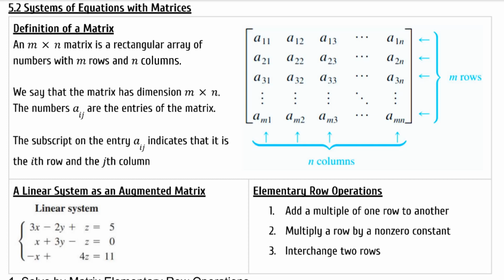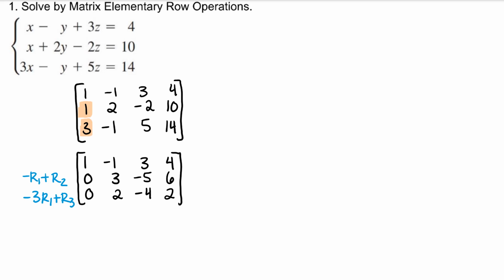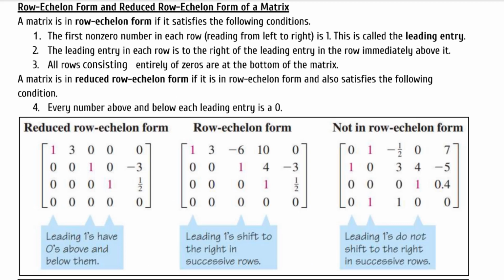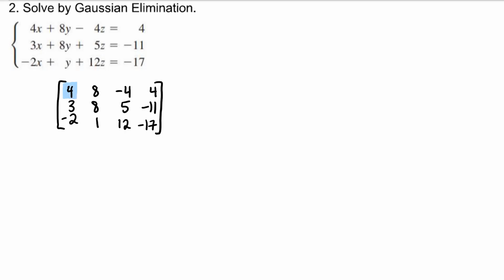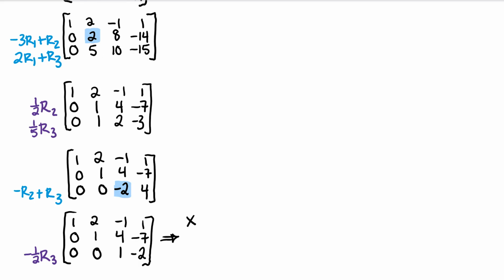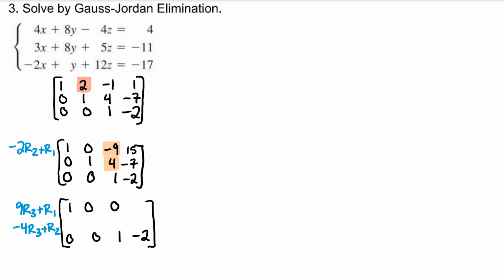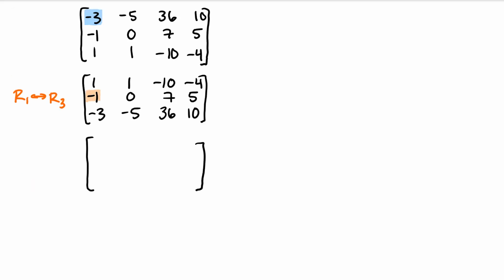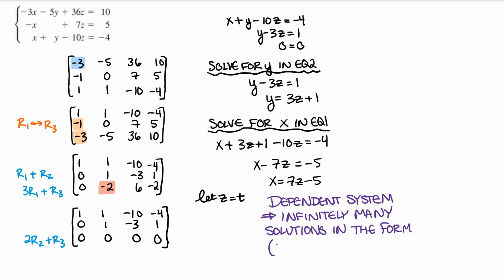Matrices (Gaussian, Gauss-Jordan, Row-Echelon, Reduced Row-Echelon)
Lesson 5.2 for Precalculus Honors. This video covers how to solve systems of equations by Gaussian Elimination -- using elementary row operations to rewrite an augmented matrix in Row Echelon Form, and solving by Gauss-Jordan elimination -- using elementary row operations to rewrite an augmented matrix in Reduced Row Echelon Form.